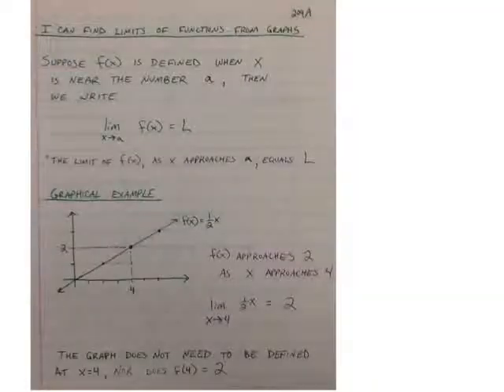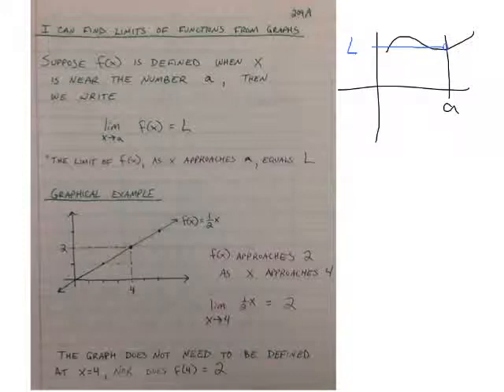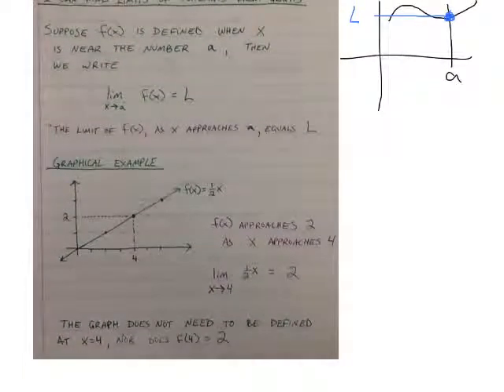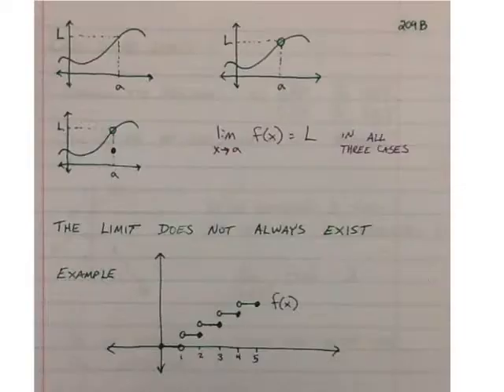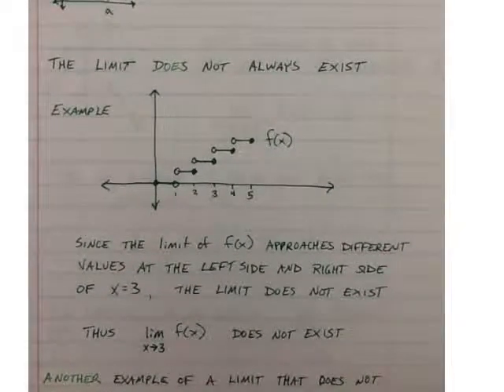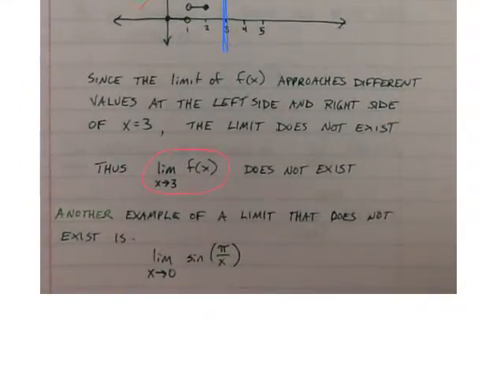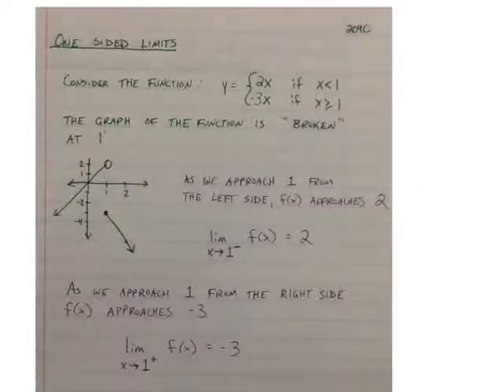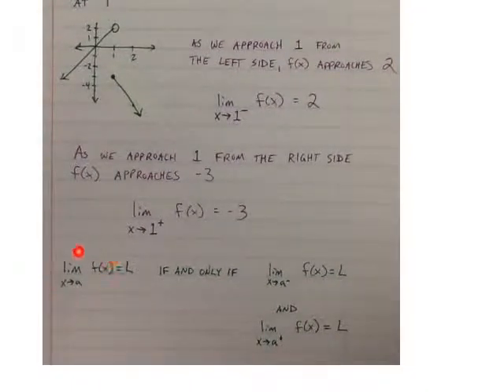BC209-Limits and Graphs